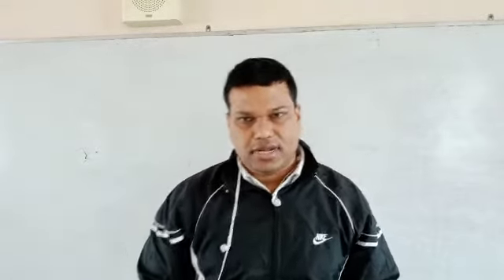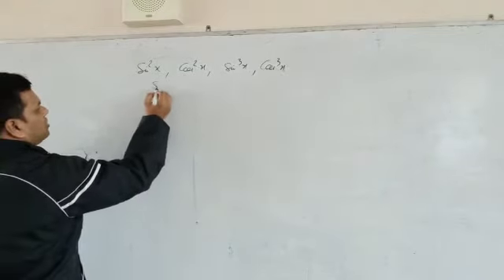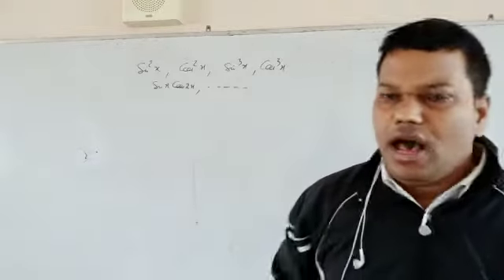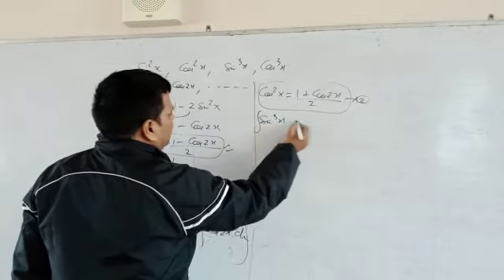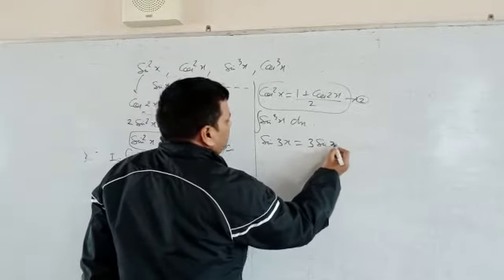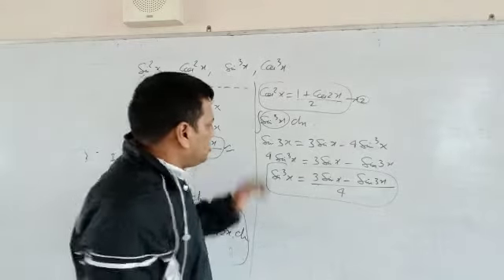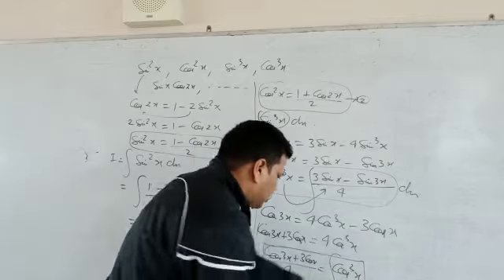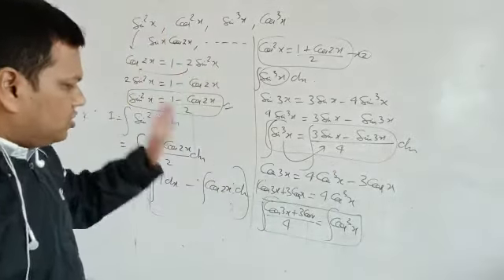Class 12th N.C.E.R.T For ch.7.3 (Intrgrat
Video from rajmzn78